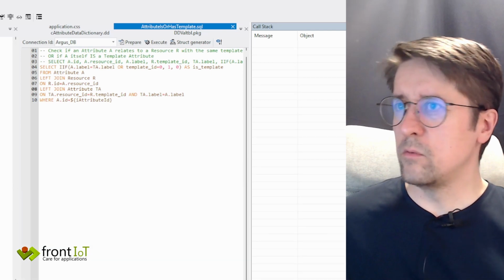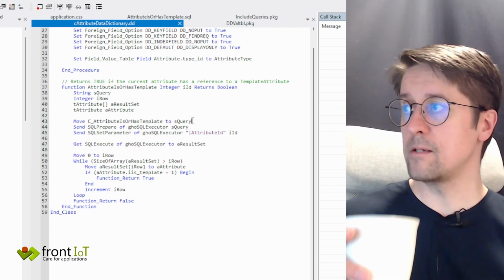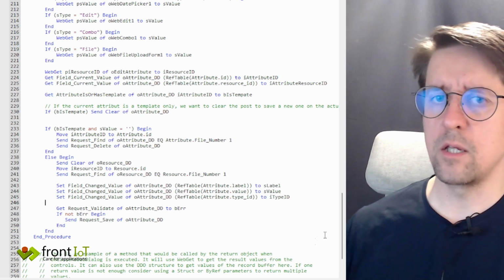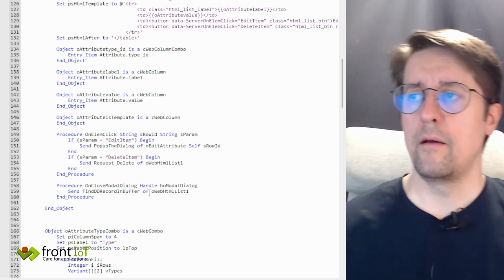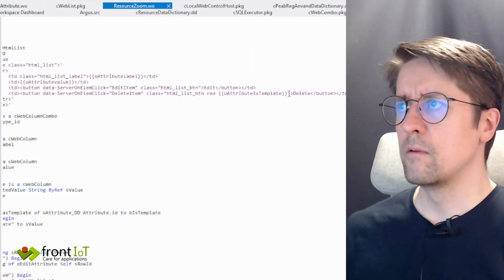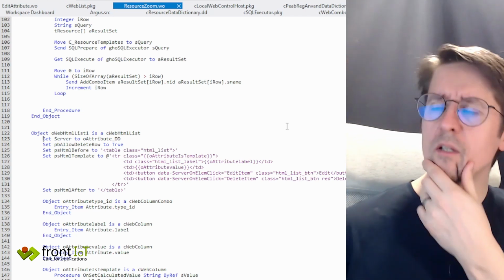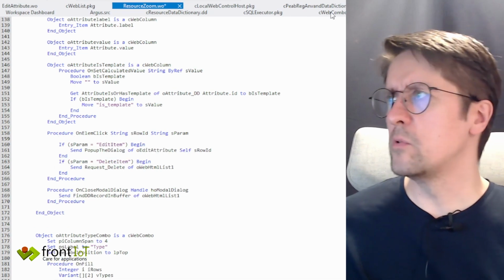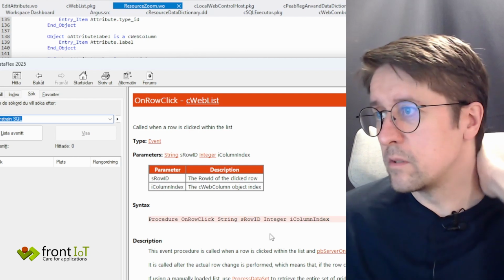Binding templates to resources - Part 2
This is a continuation of the video about binding template values to our Resources. Here we do the final touch to make the interface look nice and user friendly.
Do not forget to watch the first part as well =)